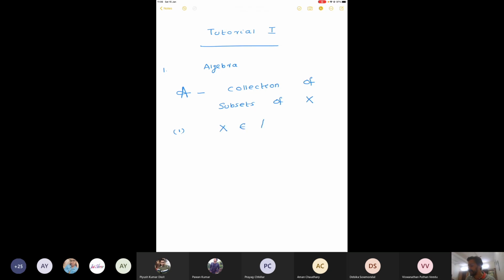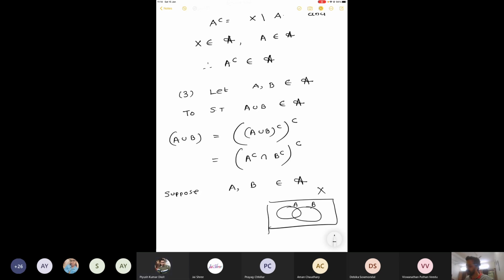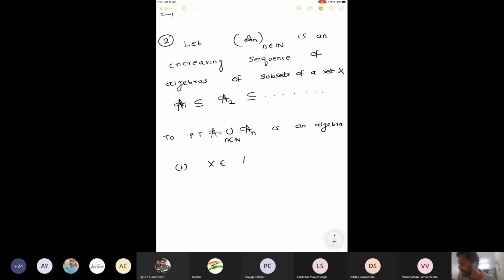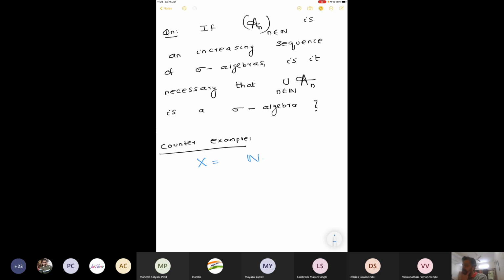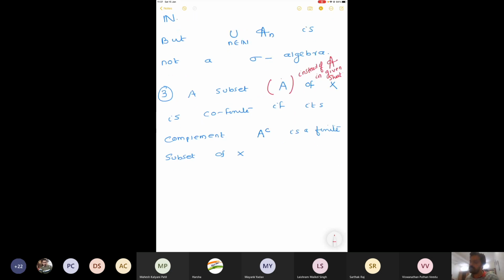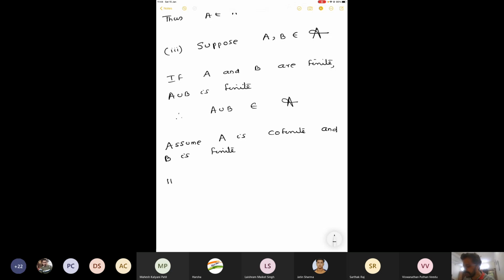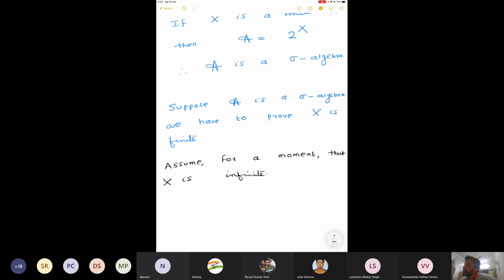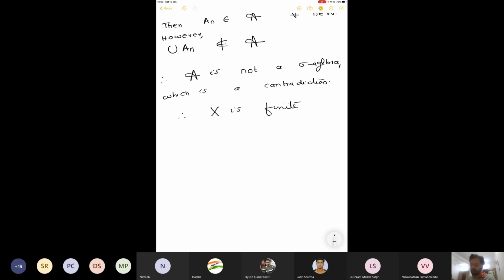Measure & Integration iit Delhi Lecture 5 tutorial 1